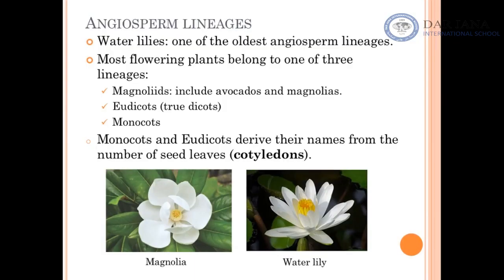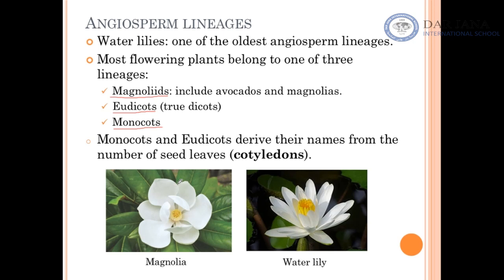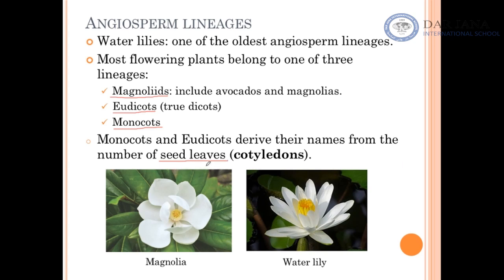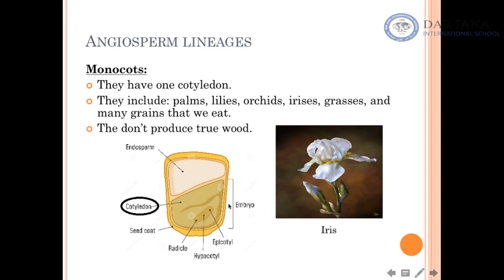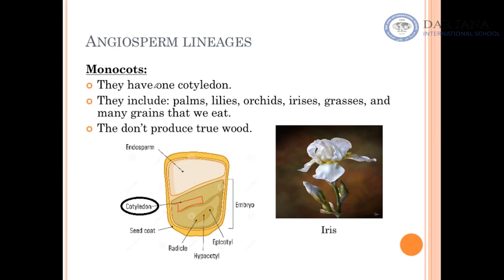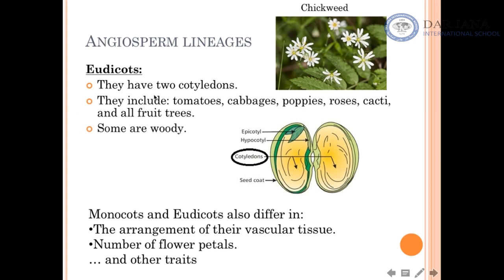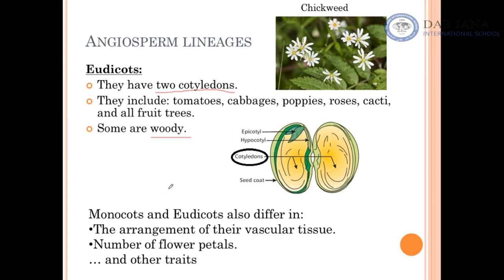3322WEEK6 LECTURE BIOLOGY GRADE9 L 21 6 PART3